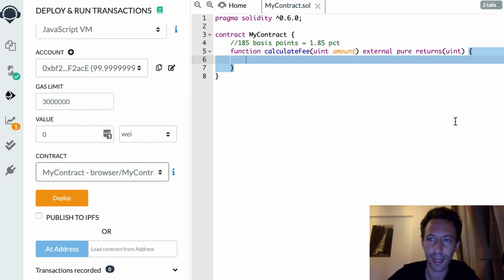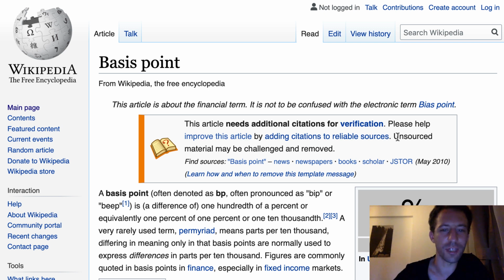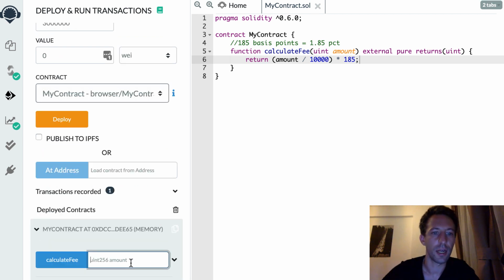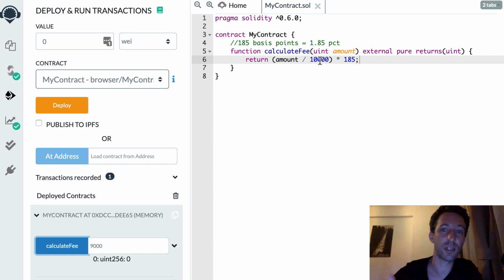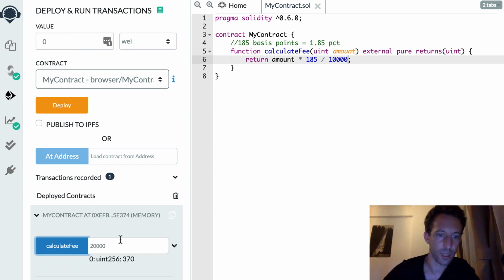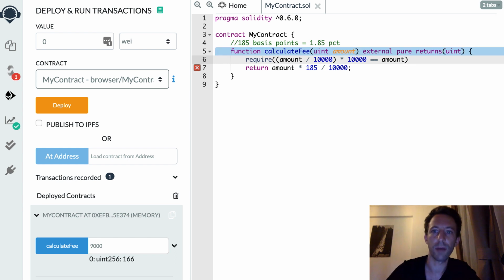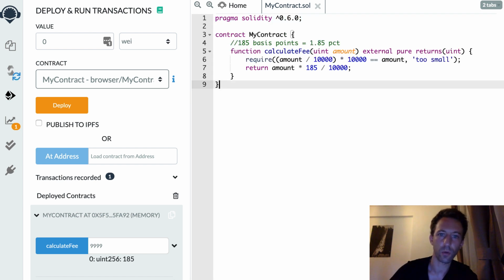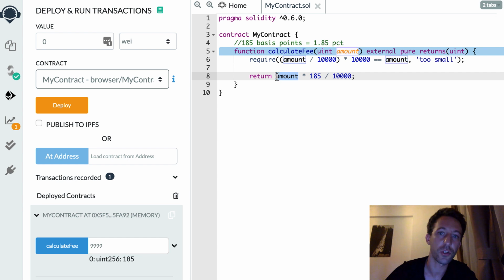Calculate percentage in Solidity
Join the Facebook group of EatTheBlocks where you can ask all the questions you want about Blockchain development:

Learn how to deal with percentage in Solidity smart contracts.